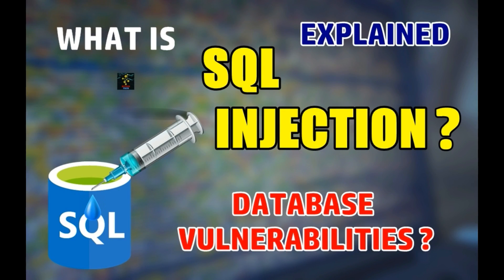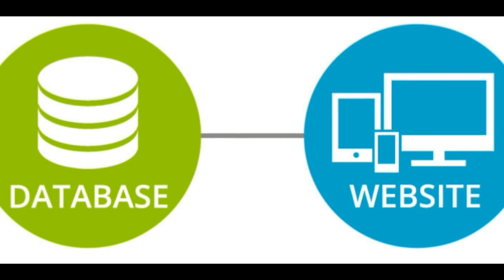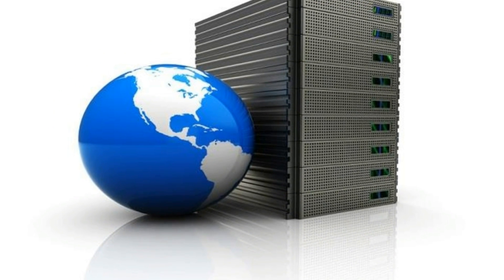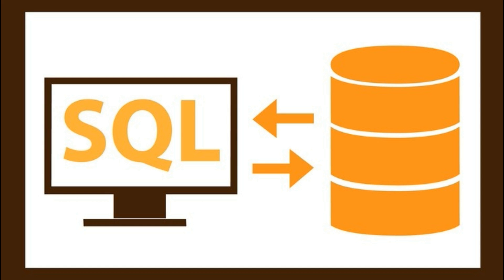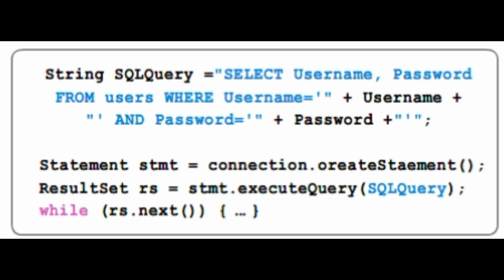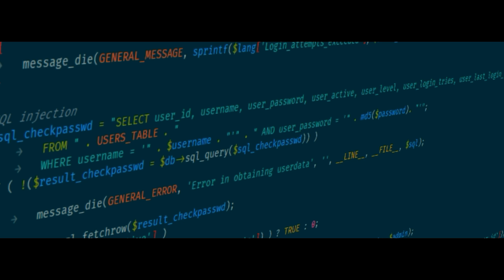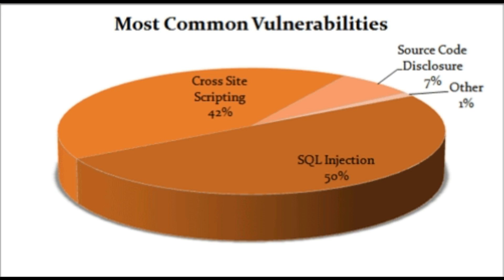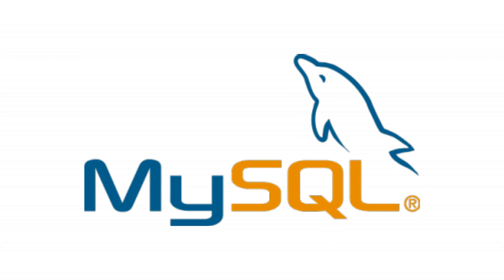What Is SQL Injection? | Structure Of a Database? |Database Vulnerabilities Explained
Hi everyone. In today's video you will get to know about the basic structure of a website. I will tell you what makes a website, the working of a database and a special type of website attack popularly known as SQL injection. I will also tell you how it works, what are the aftereffects, threats and countermeasures. So lets get started!!